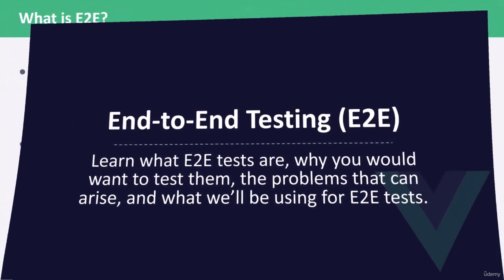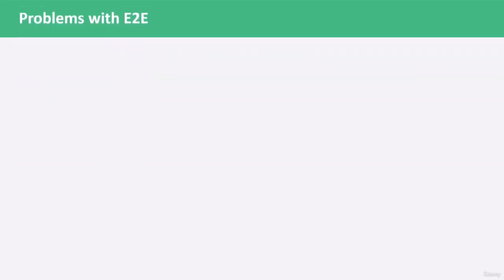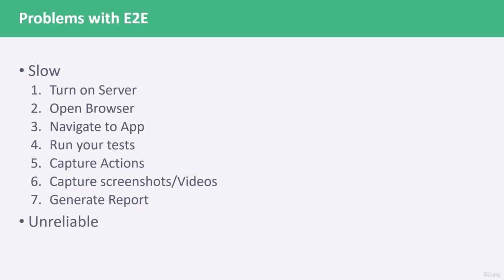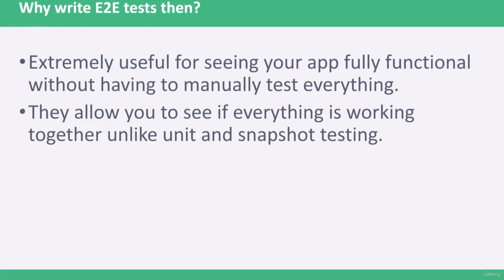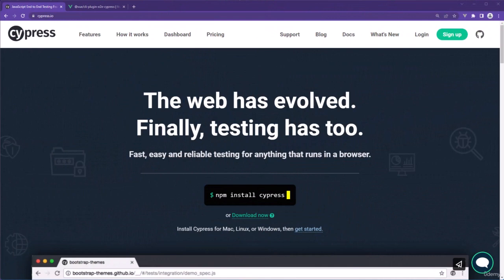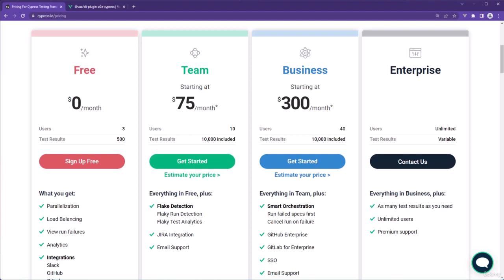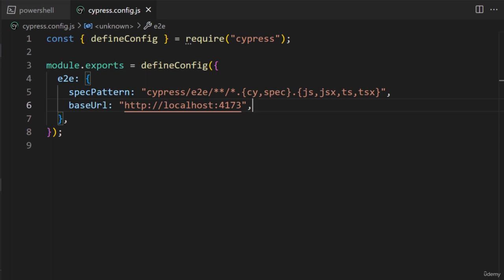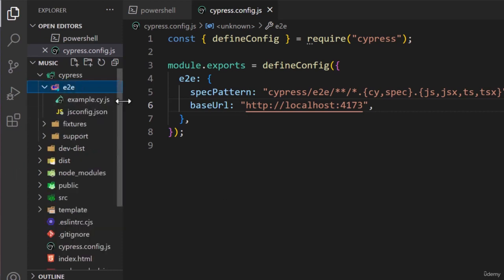017 E2E Testing Overview (20 - Master Project Testing Your Vue App)